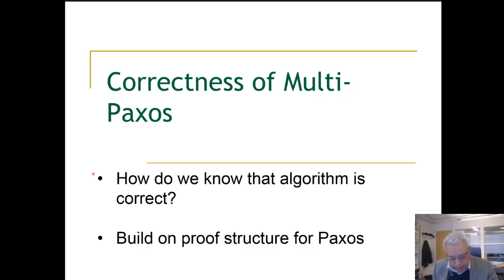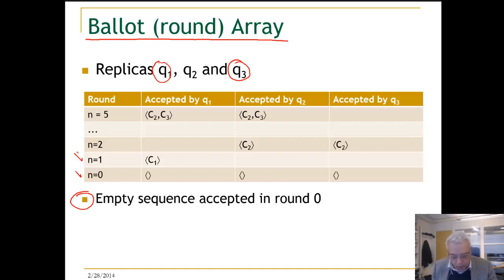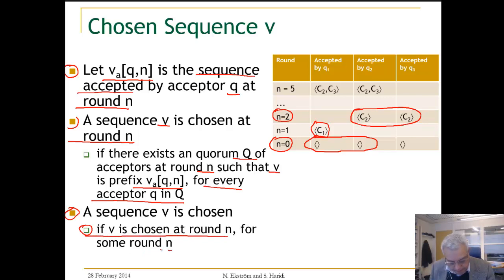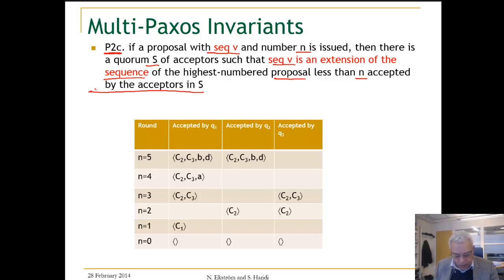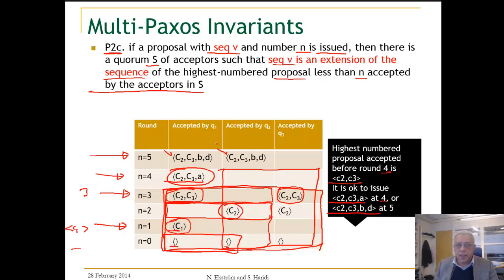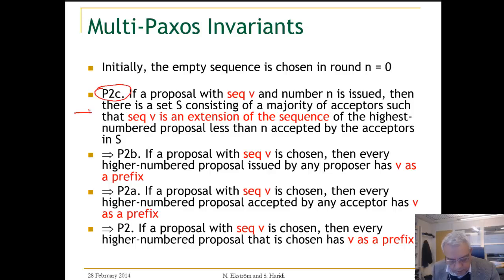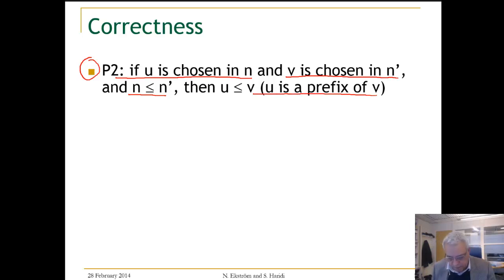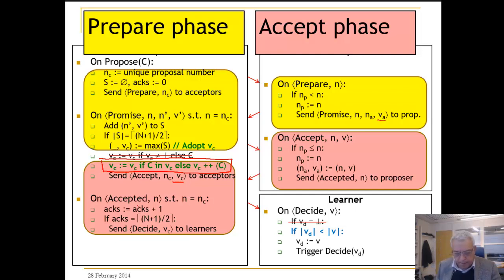Lecture 11. Unit 3 Correctness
The unit is on the correctness of sequence Paxos. later units will describe the optimized algorithm